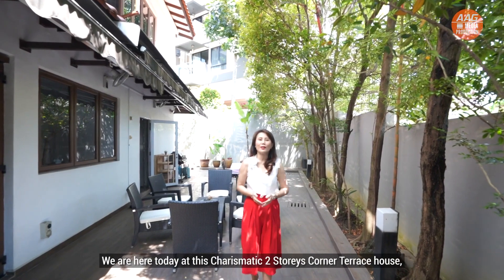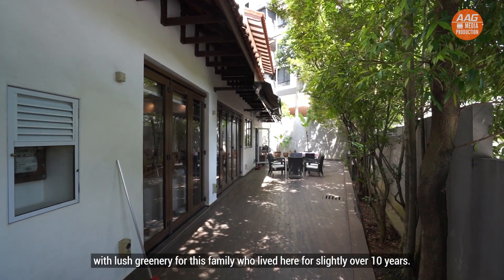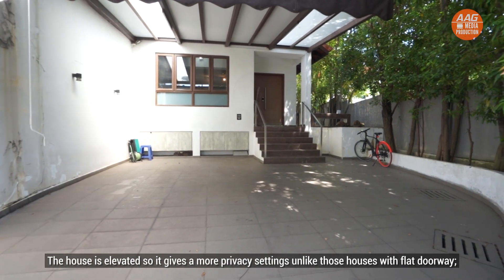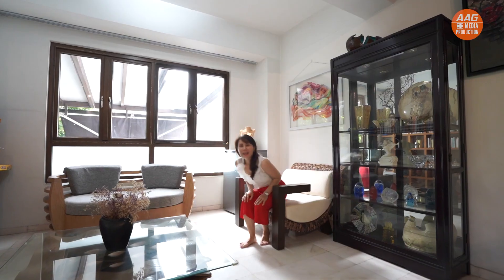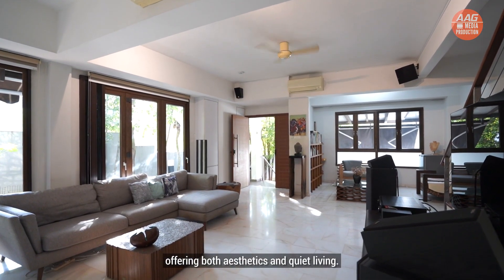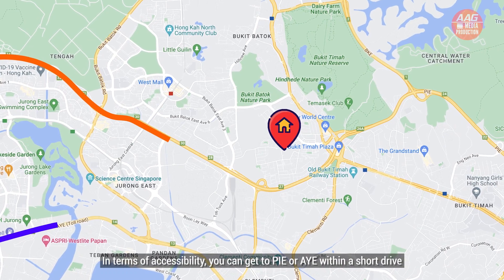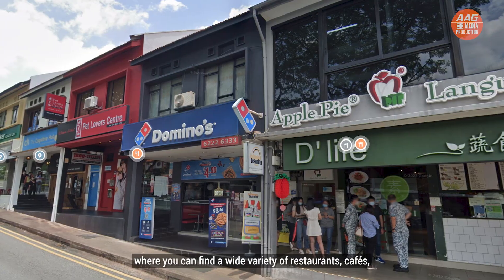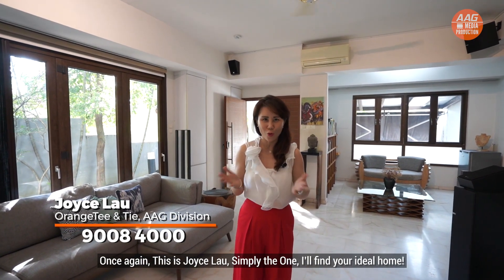Singapore Landed Property Home Tour | 2 Storey FH Corner Terrace House at Toh Tuck Rd by Joyce Lau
Kindly contact Featured OrangeTee & Tie AAG Agent: Joyce Lau